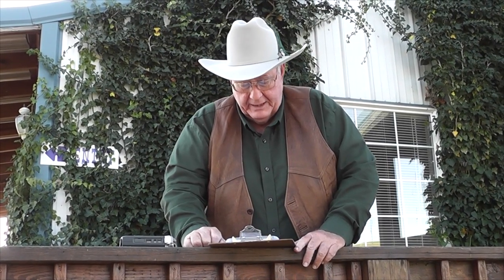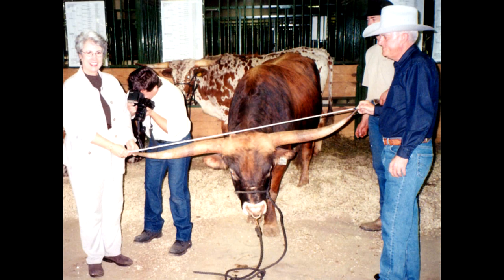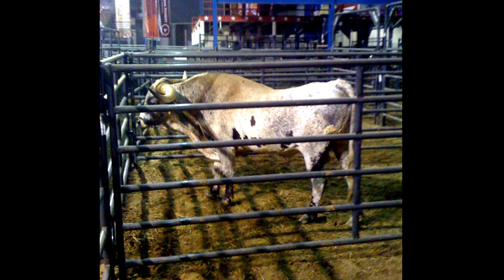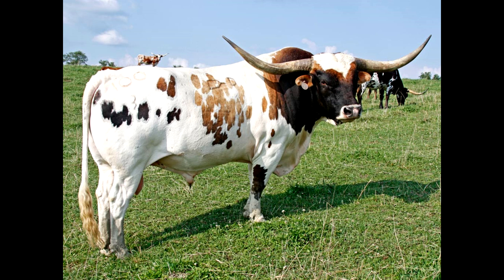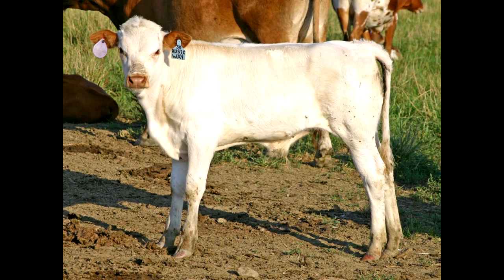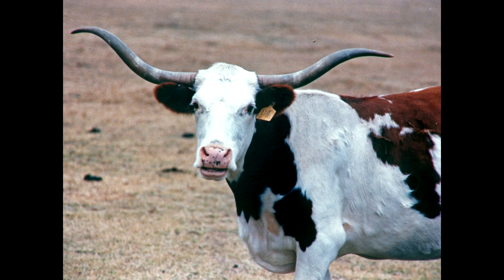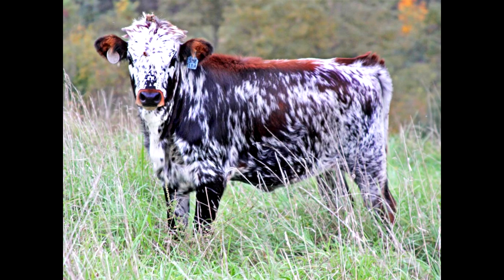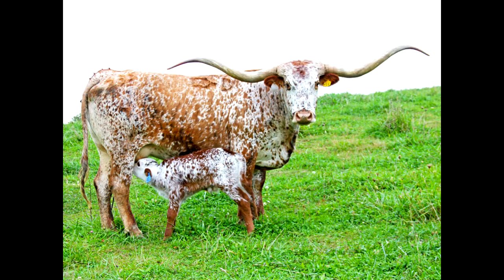Heloties Texas Longhorn Marketing Seminar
Texas Longhorn Breeders Marketing Seminar
Held in Heloties, Texas November 11, 2011
Darol Dickinson Presentation